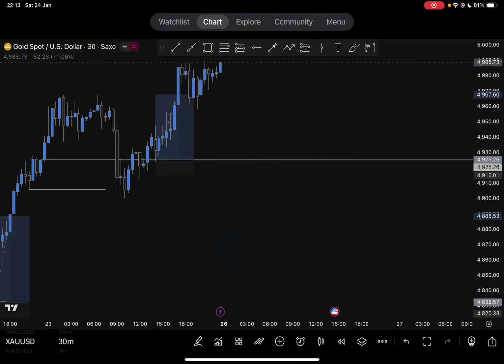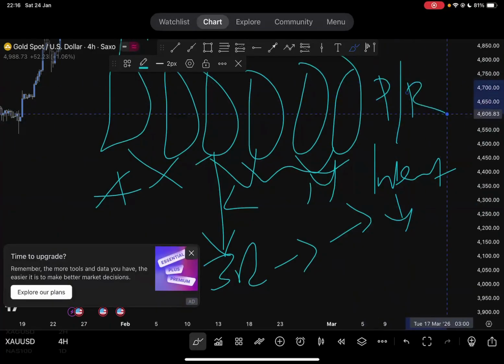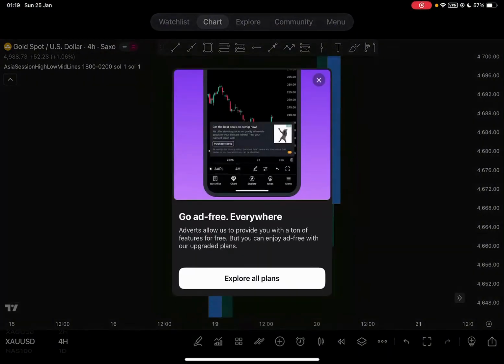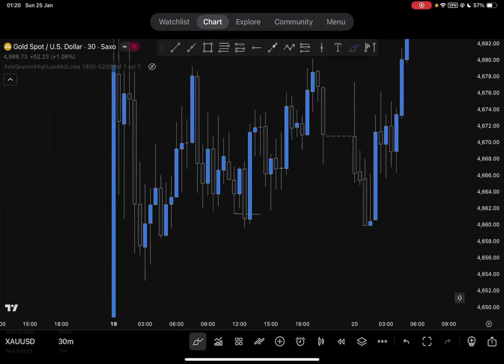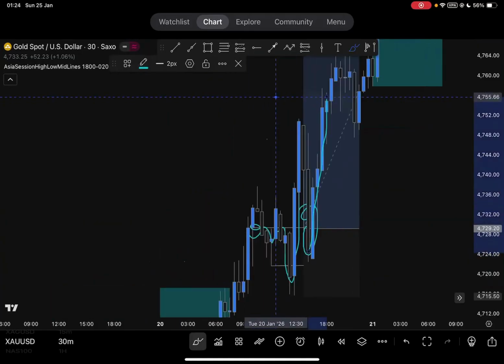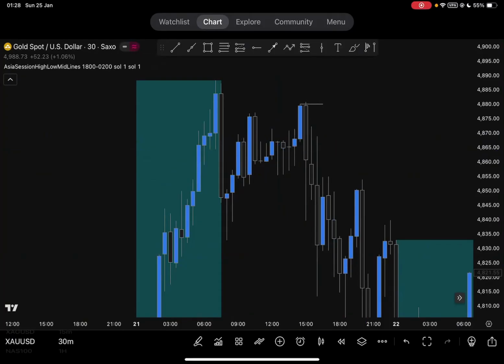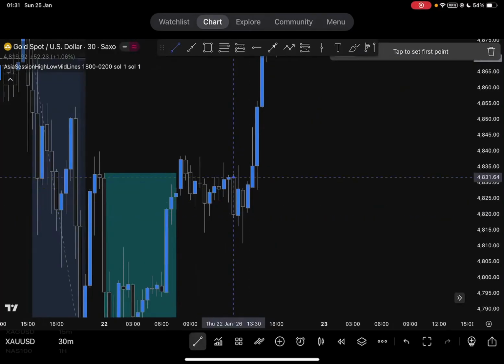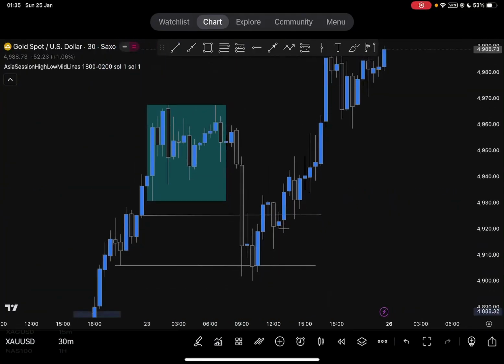3RD CANDLE MODEL (CASESTUDY: XAUUSD RECAP) - 19TH JAN-22ND JAN 2026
3RD CANDLE MODEL (CASESTUDY: XAUUSD RECAP) - 19TH JAN-22ND JAN 2026

Clarity on how I personally executed this trades with my inner circle